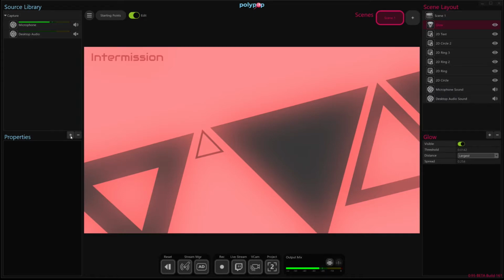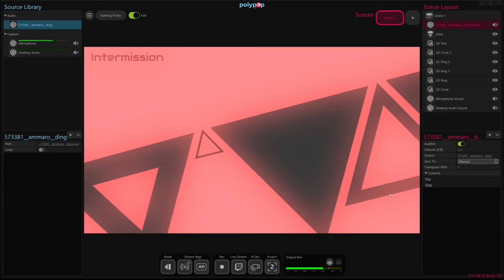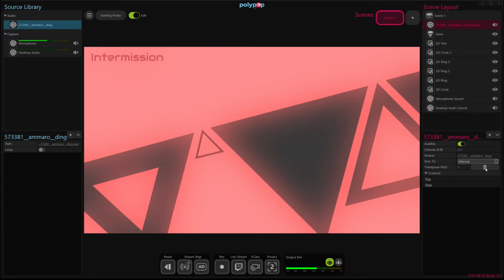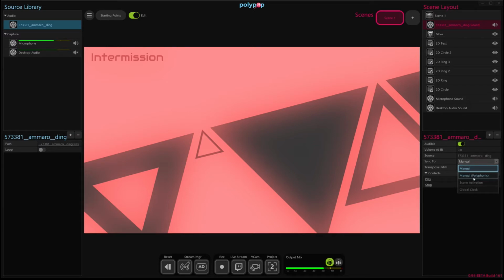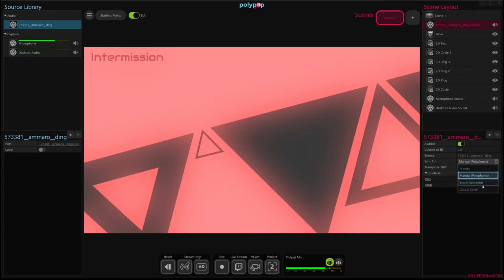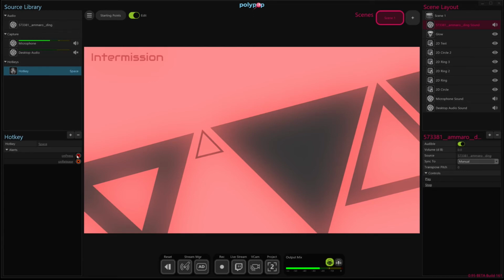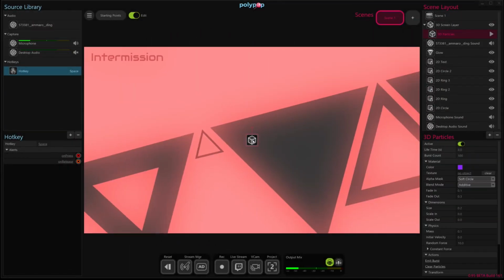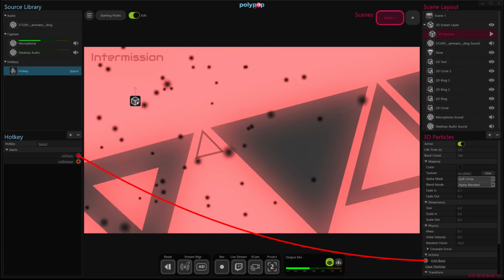How To Make A Sound Button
In this video, we'll learn how to create a hotkey that plays a sound whenever we press a button on our keyboard. We'll also connect the hotkey to a particle effect to create a burst of particles whenever our sound plays.

With PolyPop Live you can create and live-stream stunning effects and interactive experiences to delight your audience.